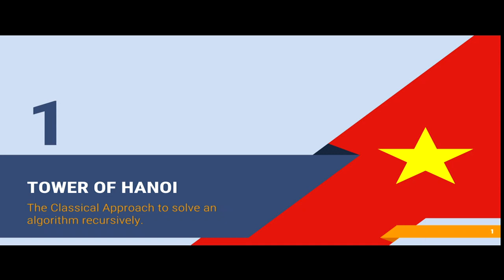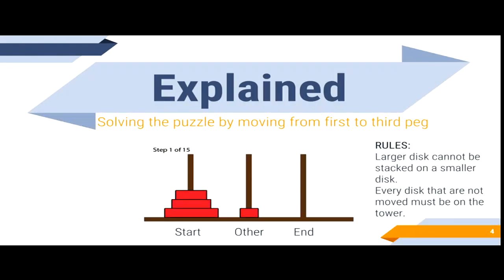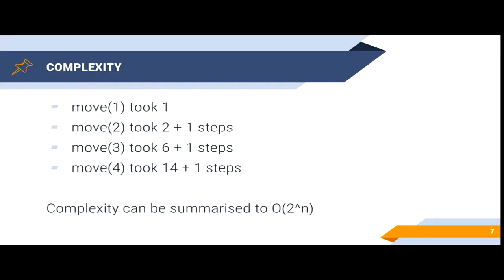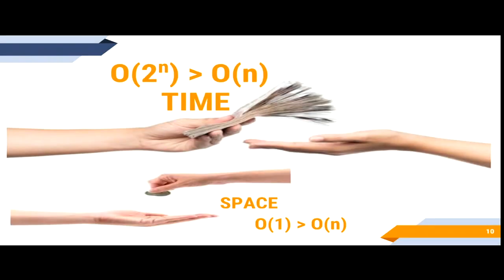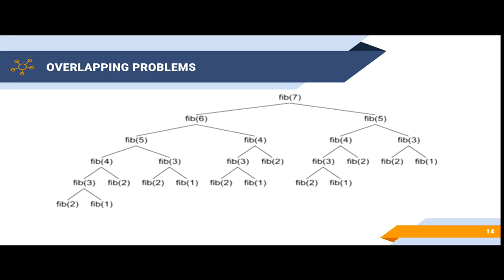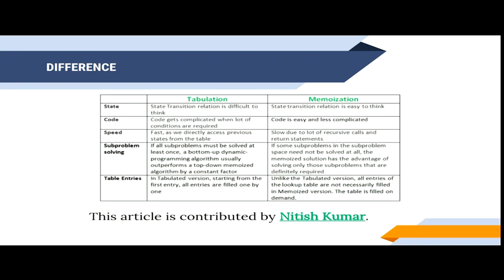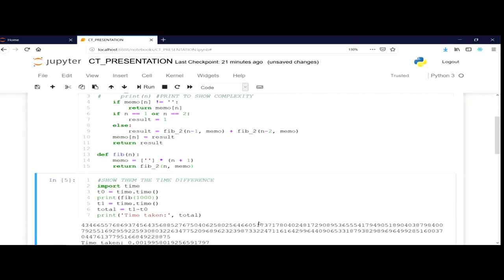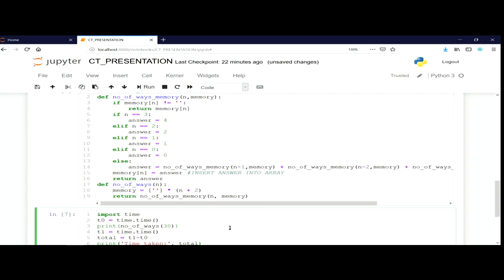(13) G2 Dynamic Programming and Memoization by Khu Ghiem Teck and Fabian Toh